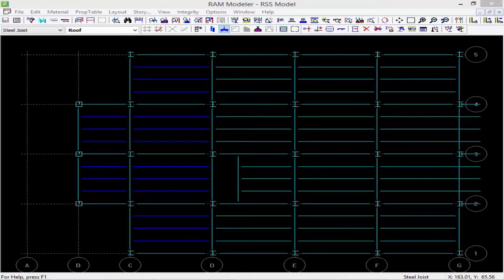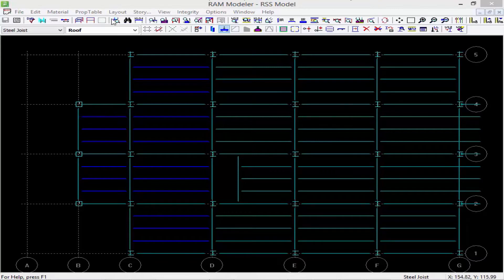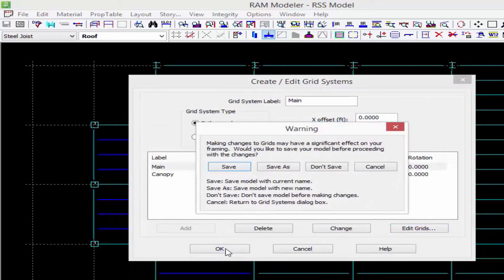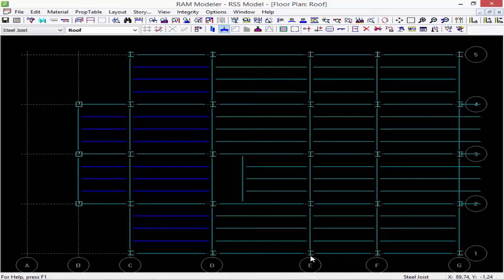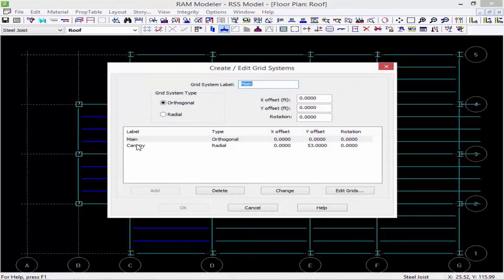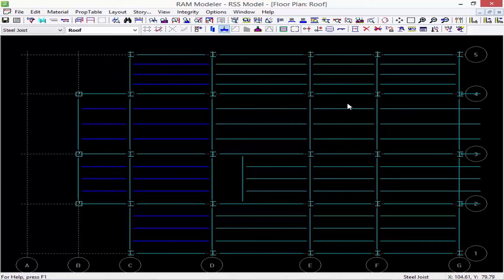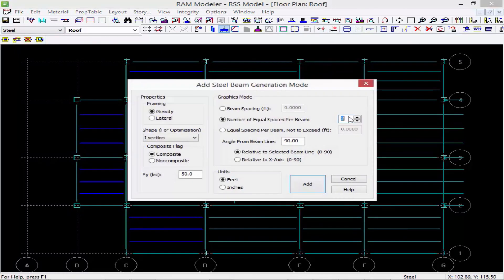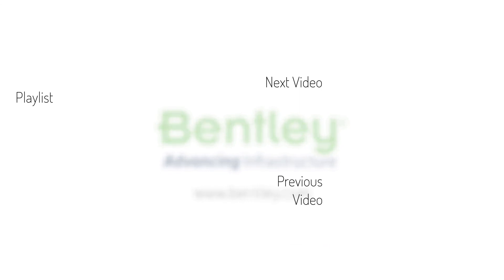Moving Grid Lines in RAM Structural System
In this video, you will learn how to move grid lines in RAM Structural System.